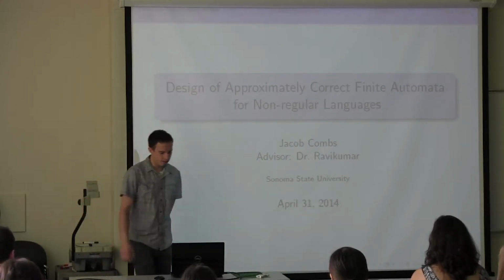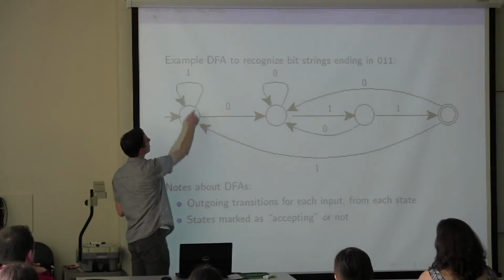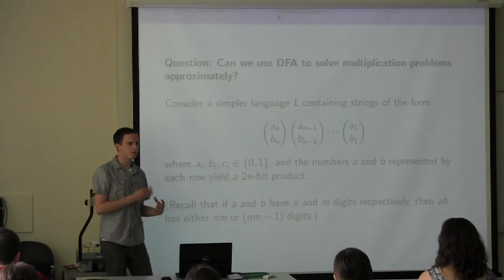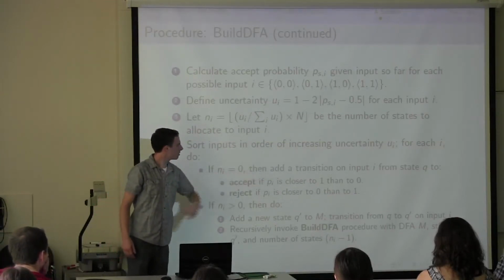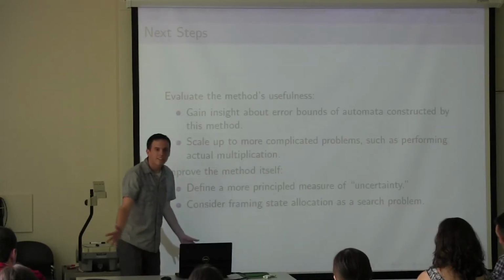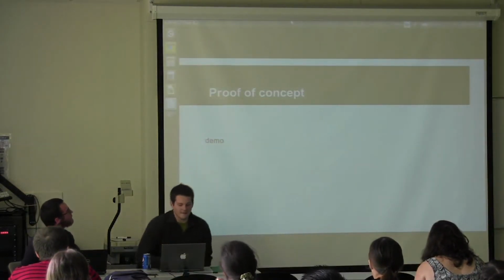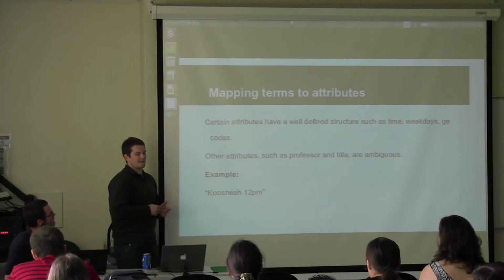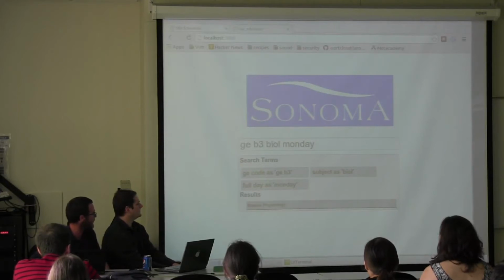Computer Science Colloquium - May 1, 2014 - Jacob Combs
Computer Science Colloquium The Computer Science Colloquium is a series of weekly public guest lectures on cutting-edge topics related to computer science. Talks by distinguished members of the computer science community are on Thursdays at noon in Salazar Hall, Room 2016.  Many students attend the series to gain an understanding of what it means to be a computer scientist and many establish valuable connections through the informal meetings with the speakers. The colloquium may be taken for credit (CS 390, 1 unit) and can be applied toward the computer science major (up to 3 units).

Presenter: Jacob Combs